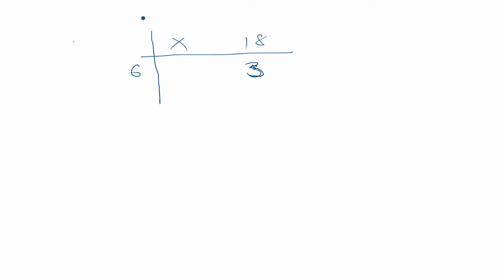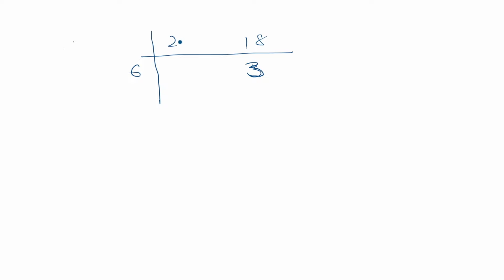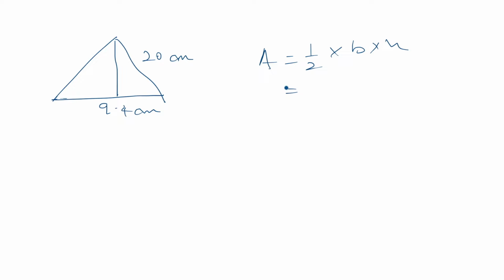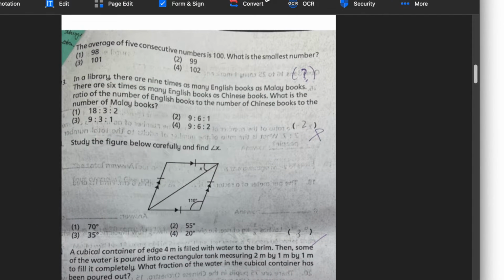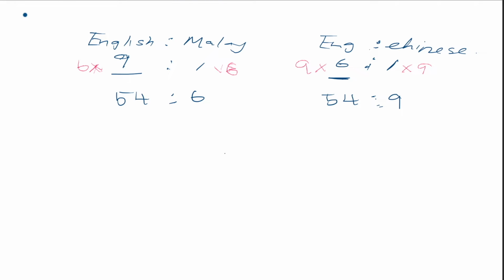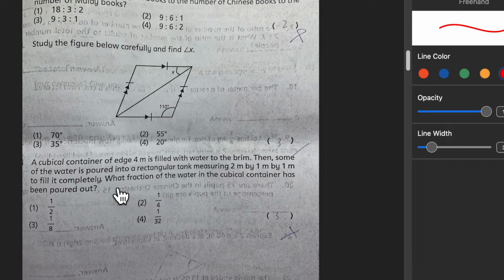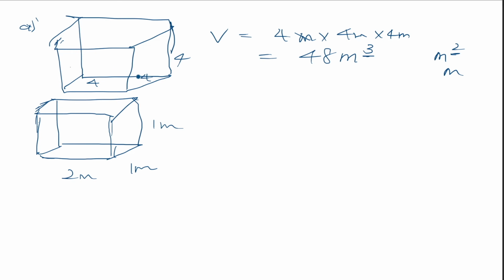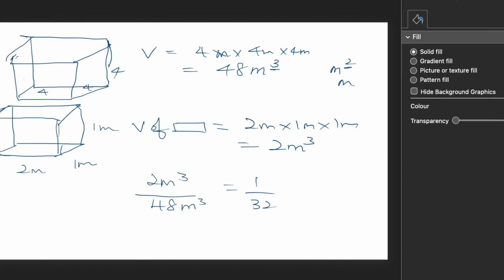Ex1_19June_BookletA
Q4
Q9
Q10
Q12
Q13
Q15